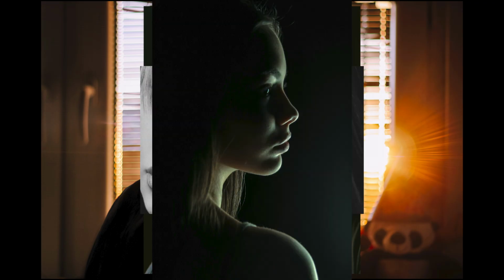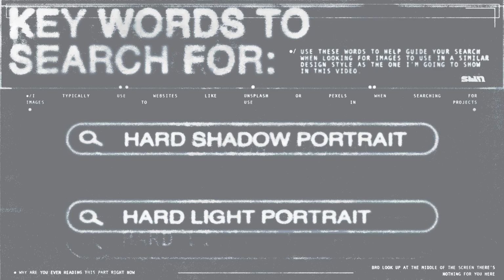How I created this design! - Full design process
📌 Don’t forget to check the timestamps and any links below for additional resources or tools mentioned in the video.

Let’s keep learning and creating together!

Timestamps
Intro 00:00
Design process  01:23
Outro 10:04